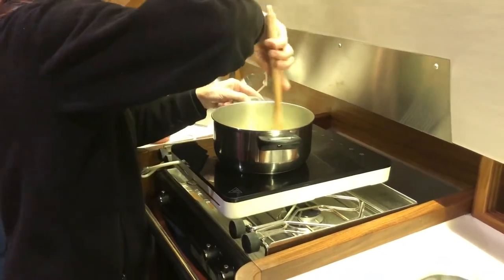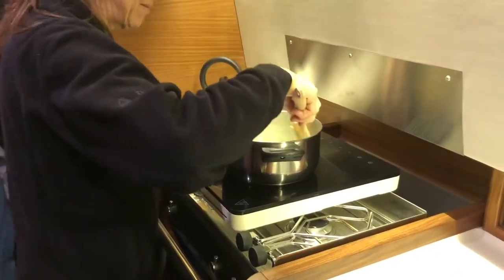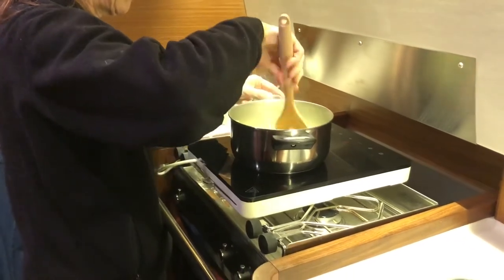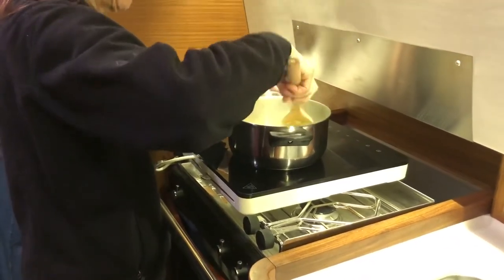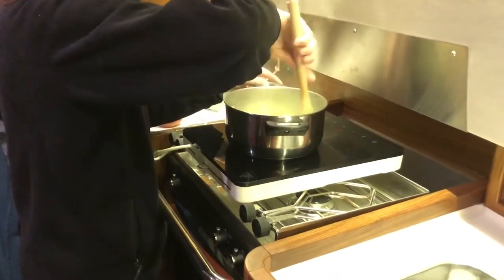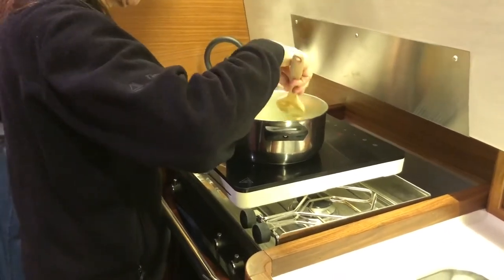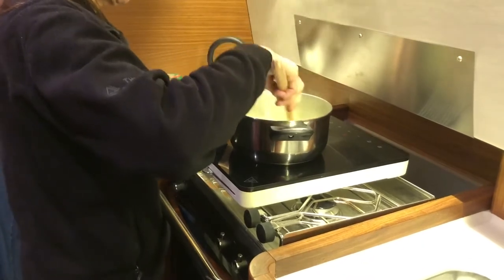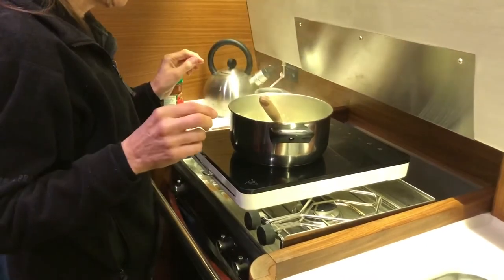Gas and Induction Cooking on Snow Gum - Garcia Exploration 45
For our Garcia Exploration 45 we decided to stick with the standard gas cooker, to maximise our autonomy in places where solar performance is suboptimal. When we do have plentiful electricity we’ll use induction and microwave cooking.

Did I say we’re in a rolly anchorage? It is rolly, but it’s a well protected marina. A ripper English Channel winter storm started on cue in the middle of the night and hasn’t let up all day. Carolyn and I were up at 2.30am to check what was banging (the anchor in the bowsprit) and to stop our tender from becoming an aeroplane. Carolyn’s mooring line cleat hitches were all holding well - the day dawned and we were still in the same slip, which is the plan.